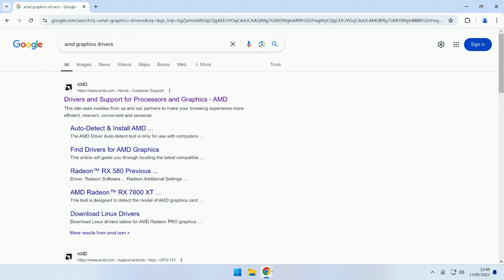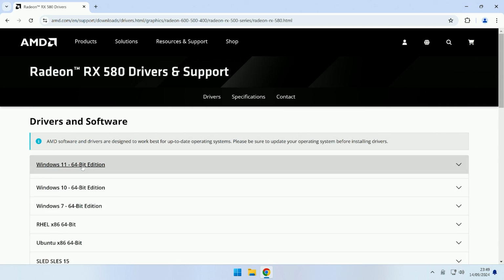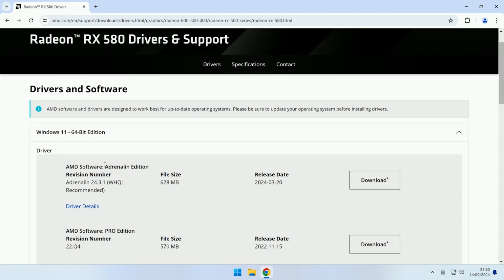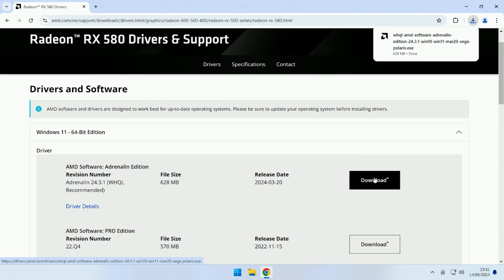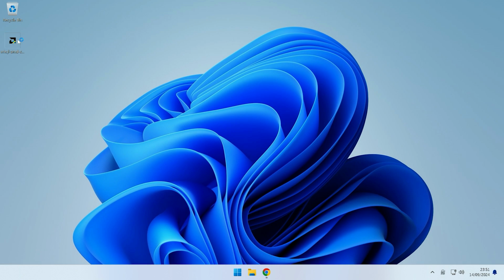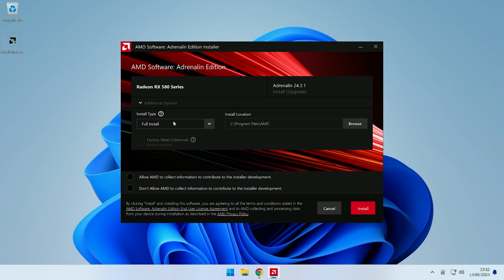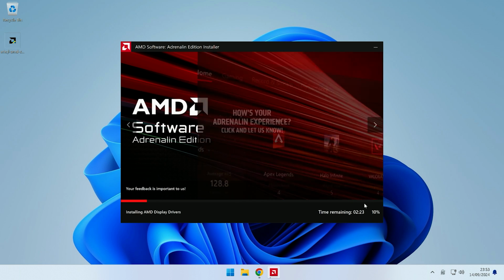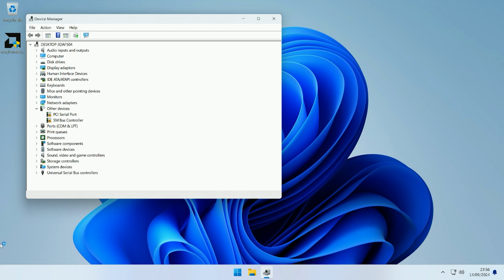Install Only GPU Drivers For AMD Graphics Cards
Hey guy's R4GE VipeRzZ here, and today I'll show you how you install just the GPU drivers for your AMD graphics card.

This means that you can install the graphics card drivers for your AMD GPU without installing the Adrenalin Software.

Doing this will also you to decide what software you want installing with your Radeon GPU drivers.

Install with no Adrenalin software and if you want to remove the Adrenalin software fully. Just use DDU to remove the driver, manually remove the Adrenalin software if it remains, and then reinstall it with just the GPU drivers.